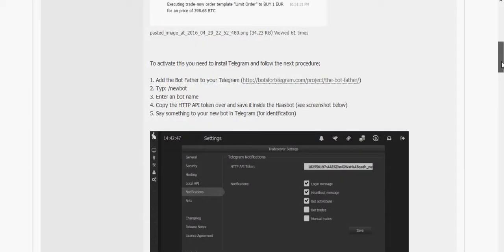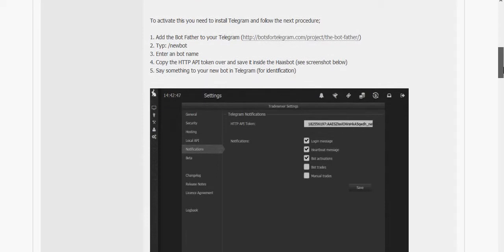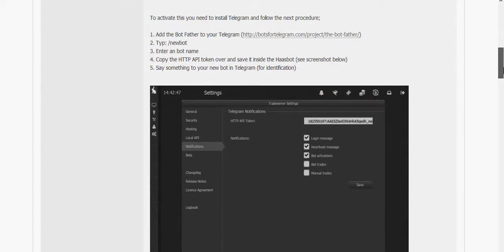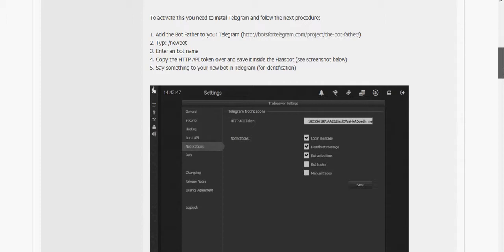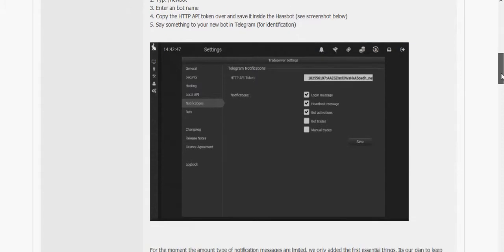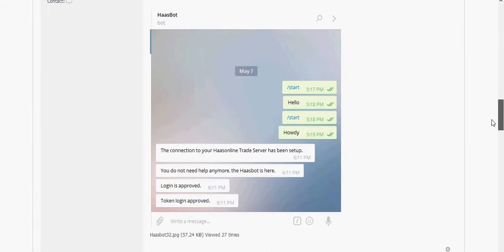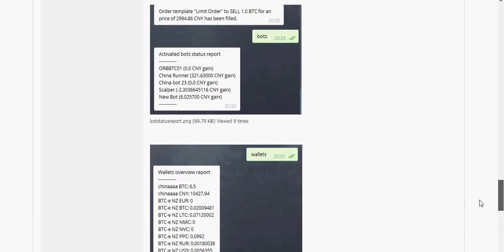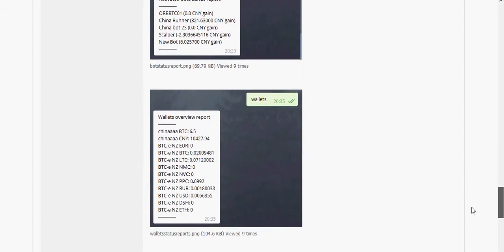Integrate Telegram with your HaasBots for Notifications